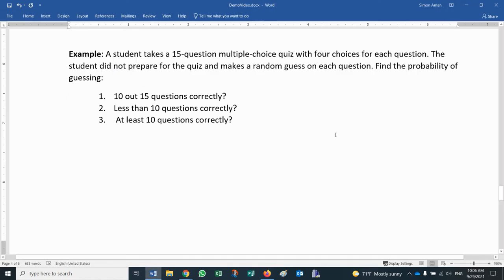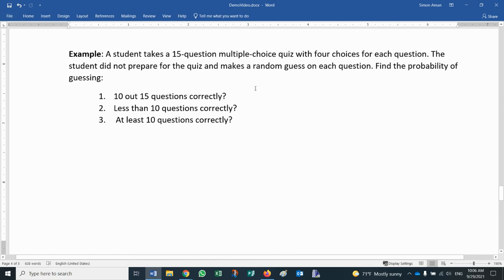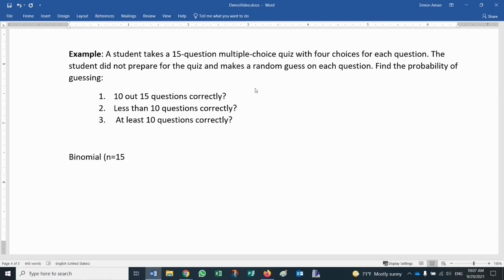Python: Binomial Probability 1